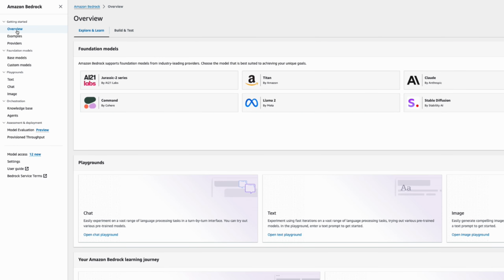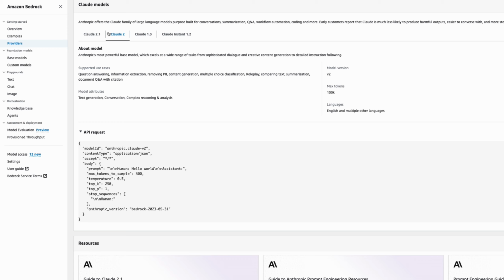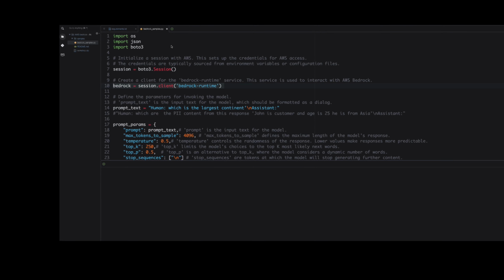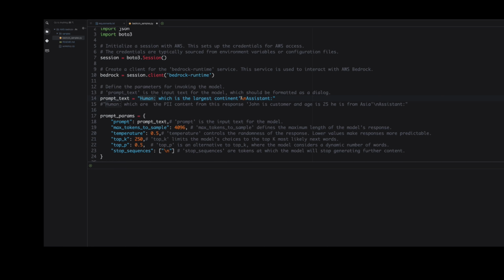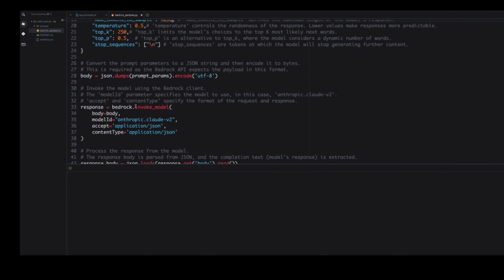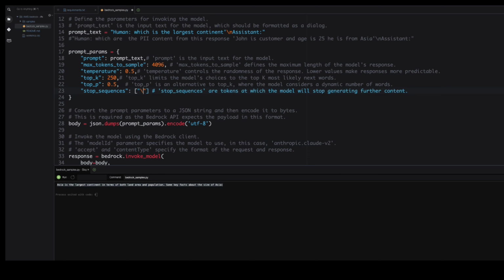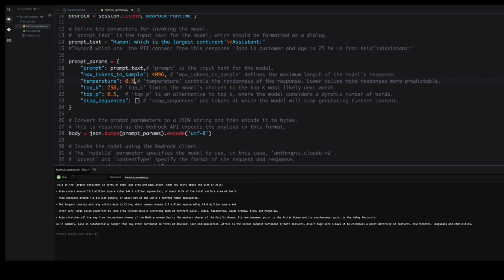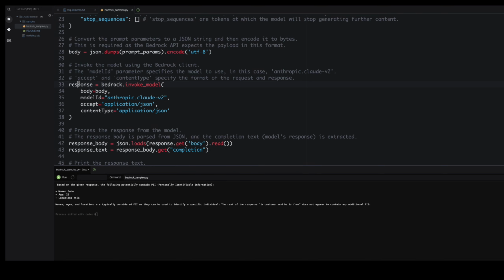Amazon Bedrock - AWS SDK BOTO3 interaction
Welcome back to our deep dive into Amazon Bedrock! In this second video, we're taking an exciting turn to explore the newly introduced Anthropic models and how they revolutionize our approach to machine learning.

🌟 What's Inside:

Introduction to Anthropic Models: Discover what these models are and how they differ from traditional machine learning models.
Interacting with Bedrock Using Boto3: Step-by-step guide on how to leverage Boto3 for efficient model interaction.
Advanced Prompt Engineering: Unlock the full potential of these models with expert tips on prompt engineering.
🔍 Key Takeaways:

Grasp the foundational concepts of anthropic models in Amazon Bedrock.
Master the art of interacting with these models using Python and Boto3.
Enhance your skills in prompt engineering for more effective model utilization.
🛠️ Tools & Resources: Links to all the tools, documentation, and resources mentioned in the video.

👥 Community Discussion: Join the conversation in the comments! Share your experiences, ask questions, and connect with fellow tech enthusiasts.

📚 Further Reading: Dive deeper with our curated list of additional reading materials and tutorials.

Your support helps us create more videos like this!

👇 Your Thoughts: What do you want to see in our next video?